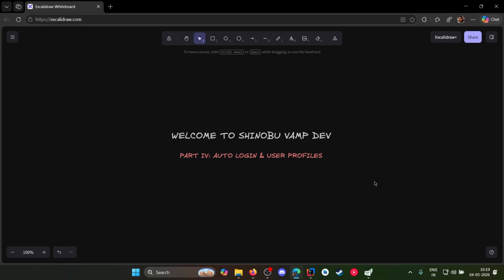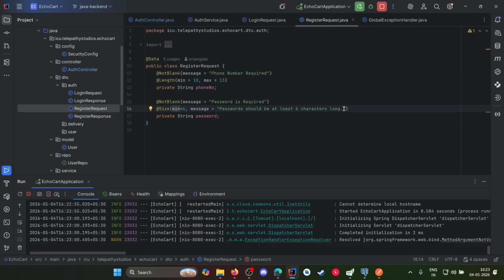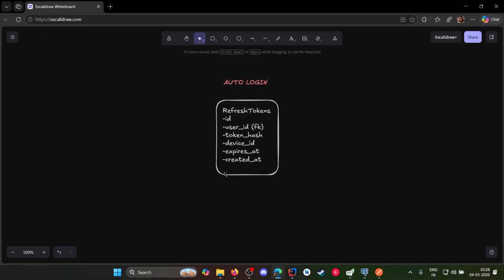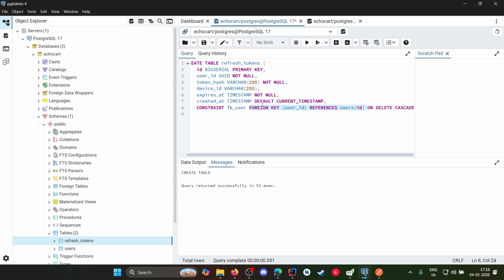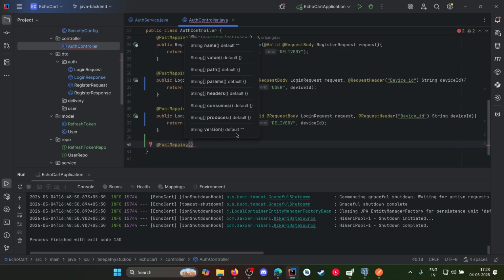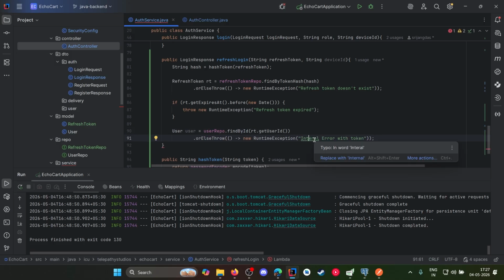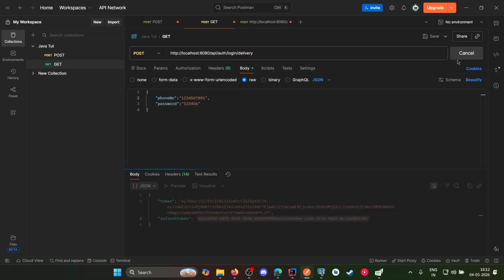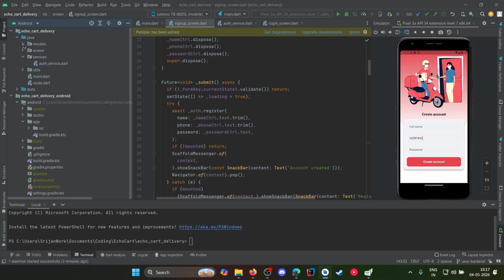Never Ask Users to Login Again 🔥 | JWT Auto Login | AI Grocery Store Project | Backend Roadmap 💸 #4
Make your backend feel like a real product.

In this video, we implement Auto Login using JWT and build a secure User Profile API in Spring Boot with PostgreSQL — exactly how modern apps keep users logged in.

🚀 What you’ll learn:

* How Auto Login actually works with JWT
* Extracting user info from token
* Building a secure Profile API
* How to avoid repeated logins
* Best practices for authentication flow
* Clean backend structure for user-based data

💡 Why this matters:
Users hate logging in again and again. If your app doesn’t handle sessions properly, it feels amateur. This is how real apps fix that.

🛠 Tech Stack:

* Spring Boot
* Spring Security
* JWT (JSON Web Token)
* PostgreSQL

🔥 This is part of the Backend Developer Roadmap series — focused on real-world backend engineering, not theory.

💬 Comment if you want next:

* Refresh Tokens (secure long sessions)
* Role-based Authorization (Admin/User)
* Deploying backend (Docker + AWS)